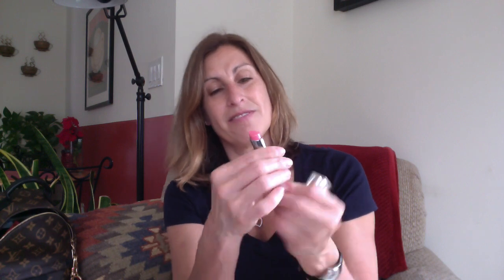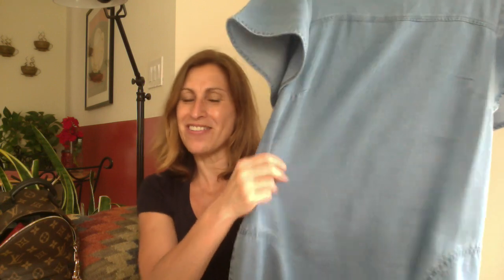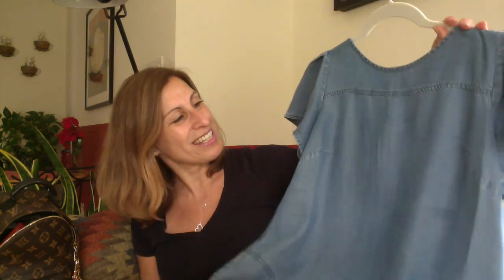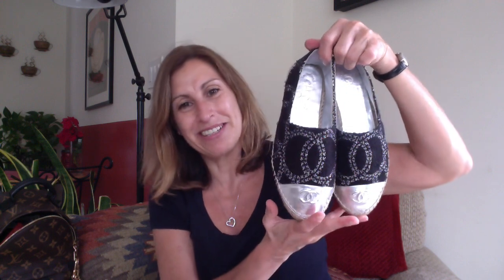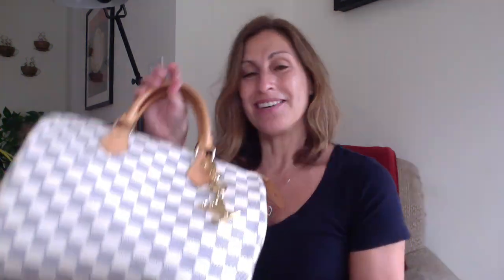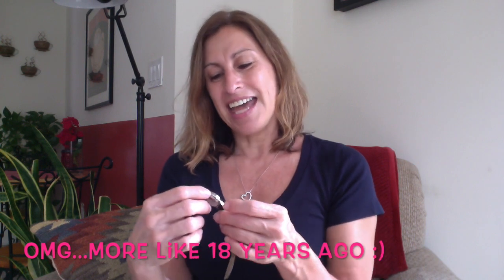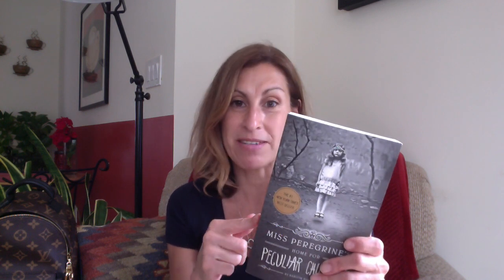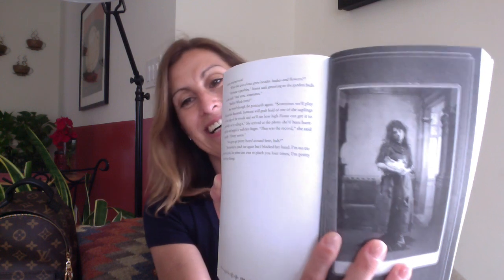May Favorites - 2016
Welcome back to my Chanel.  Just sharing a few of my favorite items from the month of May hope you enjoy.

Items Mentioned:
MakeUp:
Chanel Demaquillant Yeux Intense (Eye makeup remover)
Giorgio Armani Black Ecstasy Mascara
Dior Addict Lipstick (#266 - Delight)
Clothing:
Loft Chambray Flutter Sleeve Dress
Chanel Tweed Espadrilles (Black & Silver)
Mickey Mouse Watch with Black Leather strap
Chanel Card holder - Red Quilted Caviar Leather with silver hardware
Bag of the Month:
LV Palm Springs Backpack Mini (Monogram)
LV Speedy 30 (Damier Azur)
Book Mentioned:
Miss Peregrine's Home for Peculiar Children by Ransom Riggs
Will be out in the movies soon.